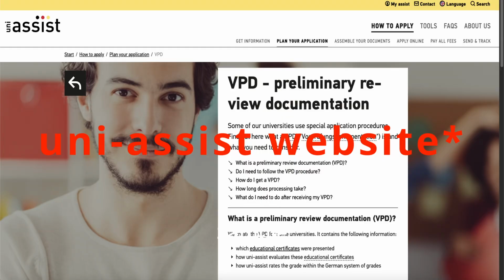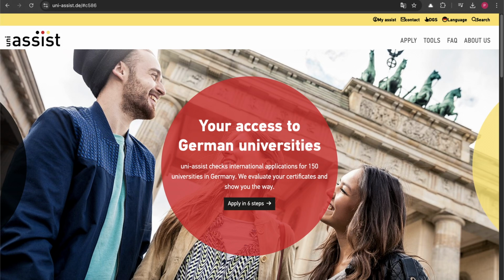German university application guide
German university application guide covering requirements, documents, deadlines, and tips to successfully apply to universities in Germany.